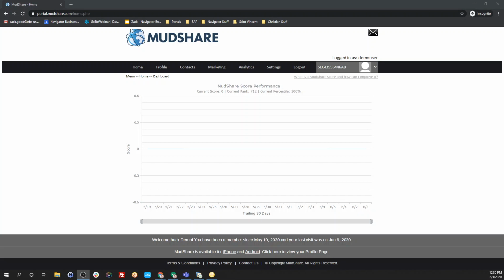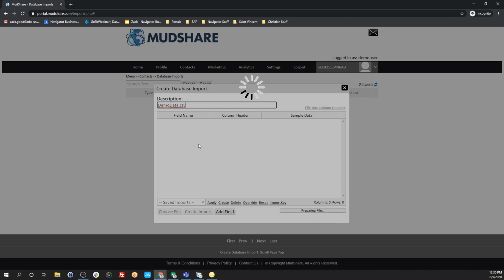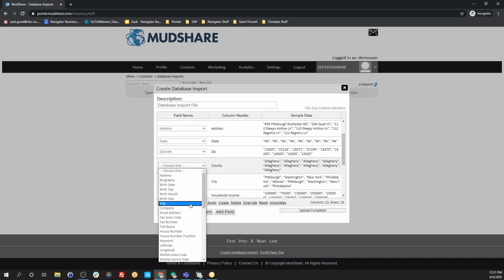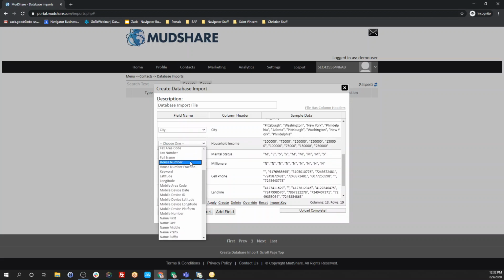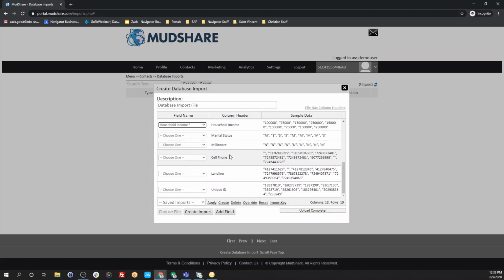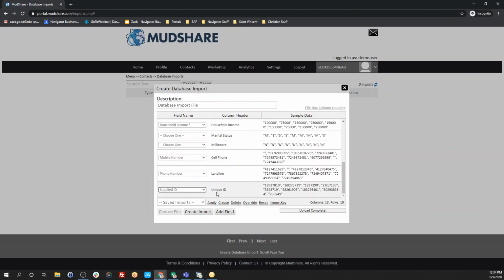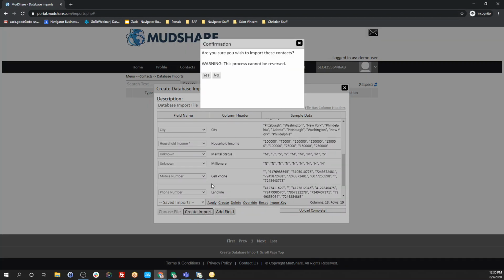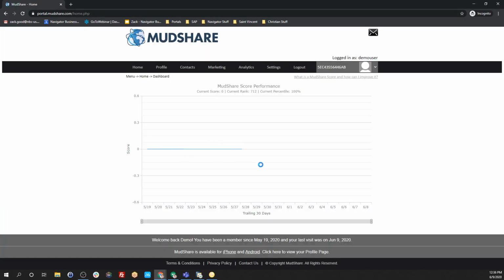Database Imports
A brief tutorial on how to import contacts into your contacts database.